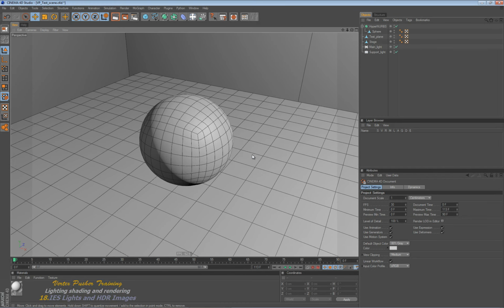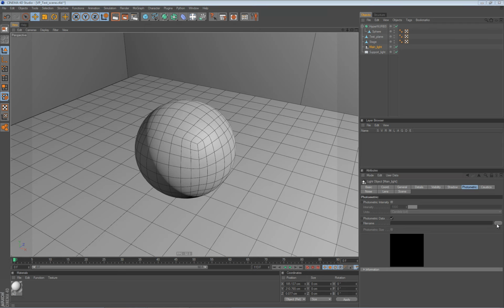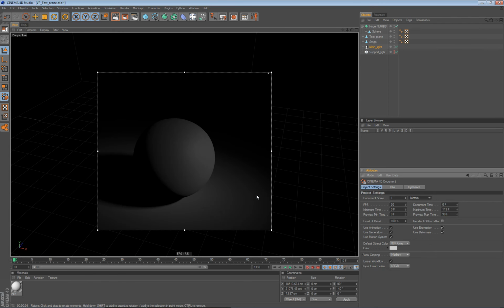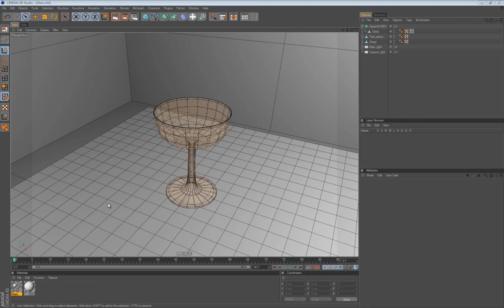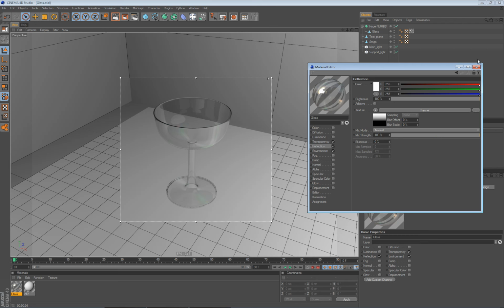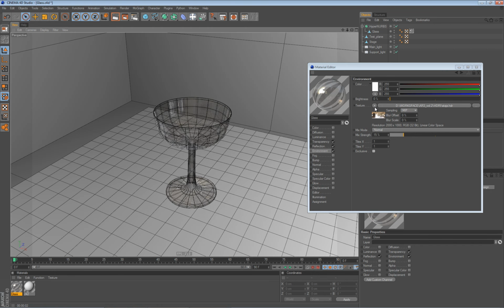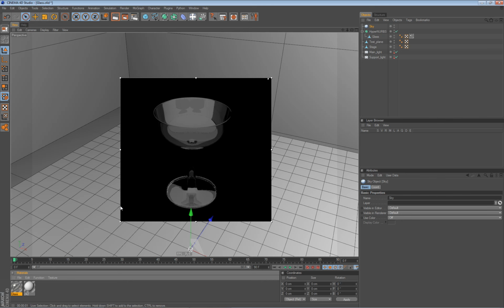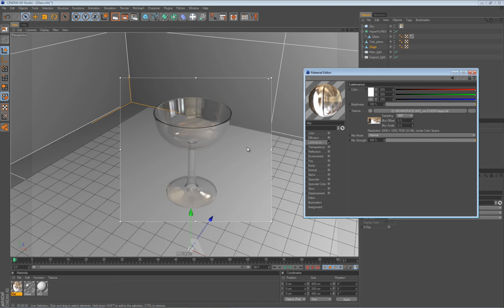Vertex Pusher Vol. 2 - 18 IES Lights and HDRI